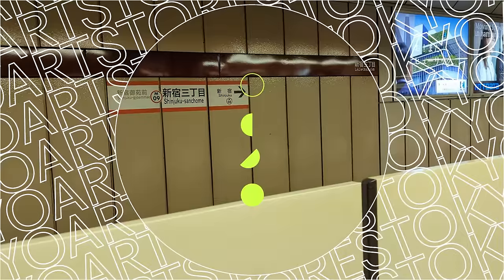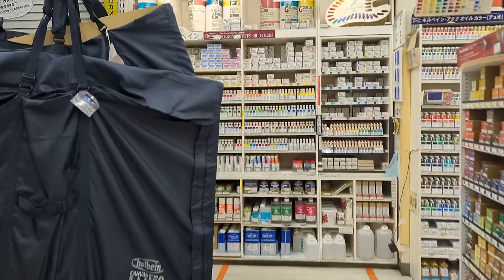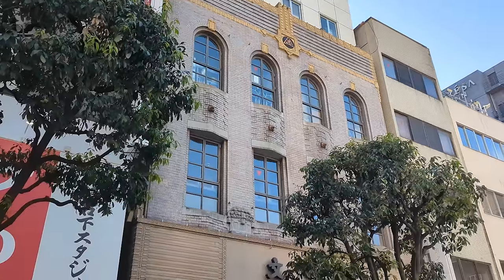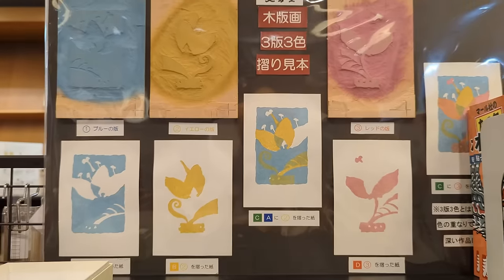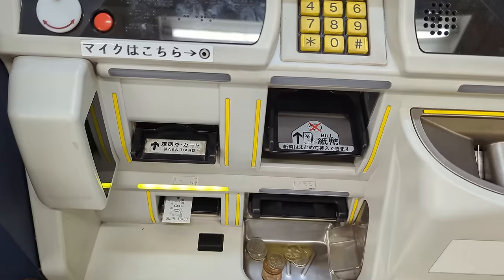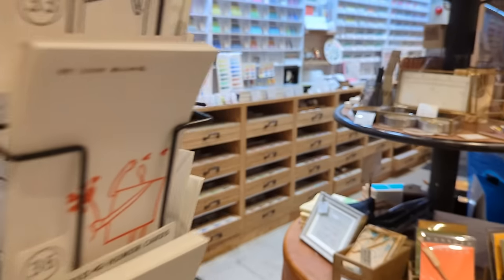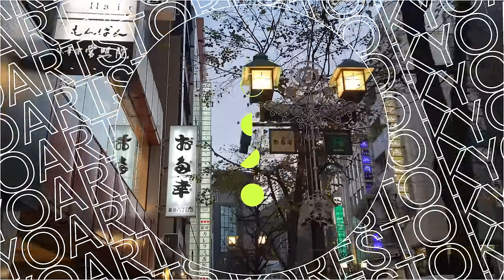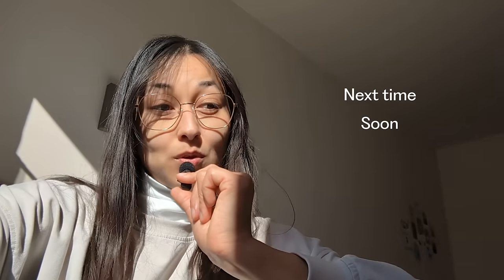ART SUPPLIES SHOPPING IN TOKYO 🇯🇵 The Art Stores are just… WOW!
Tokyo Art Stores? They are just… otherworldly. The first time I went to Japan, I was still a student and had no money to buy art supplies in Japan. This time I am back for all the creative and art stores I could not visit before. Spoiler: it includes a lot of of Holbein acryla gouache. – The first time I went to Japan, I was still a student and had no money to buy art supplies in Tokyo (or anywhere in Japan ^^"). This time I am back for all the art supply stores in Tokyo I could not visit before. Well, just 4 to be precise… I took a whole day for this special art supply shopping session. It includes exploring really cool Japanese art stores, and a lot of of Holbein acryla gouache.

PS. I asked for permission to film in all stores, including Sekaido who let me film under the condition of being very discrete and considerate :)

TIME STAMPS
00:00 - Intro
00:22 - A day in Tokyo
00:41 - On the way + Sekaido
05:36 - On the way + Bumpodo
10:45 - Teenage dream
12:42 - On the way + Gekkōsō
15:55 - On the way + Pigment
21:00 - Teasing Osaka video

LOCATION
Tokyo, Japan